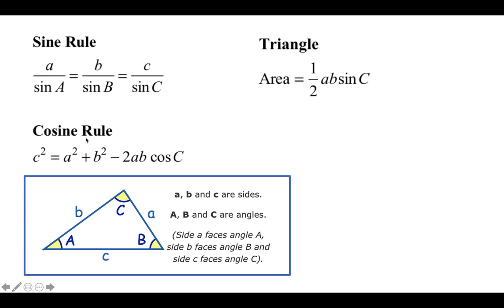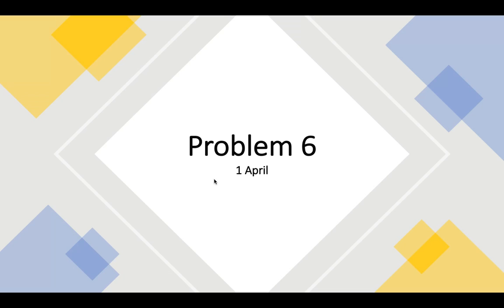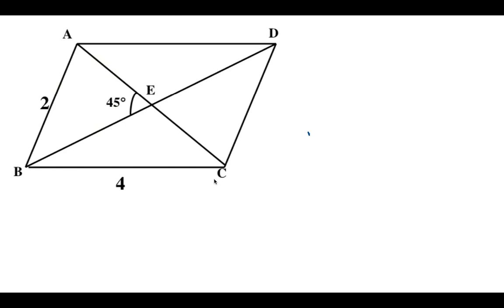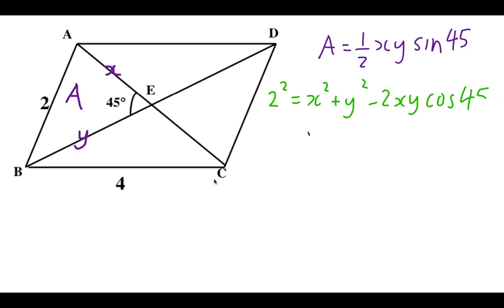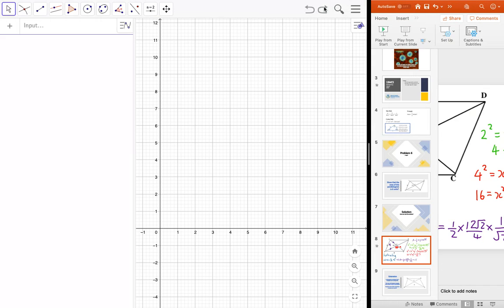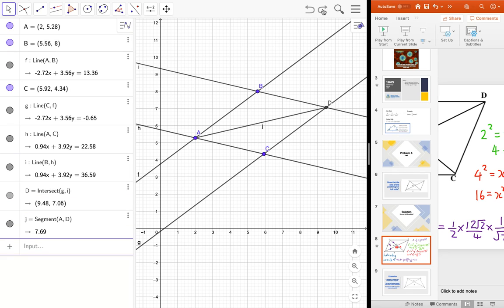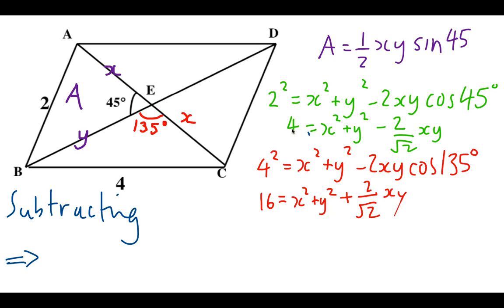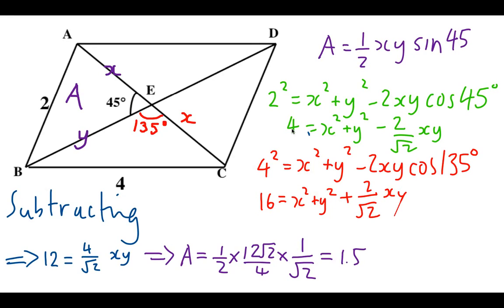Tricky Trig #6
Finding the area of a parallelogram using trig.
Estimated difficulty: *